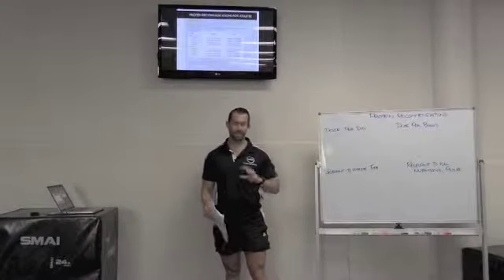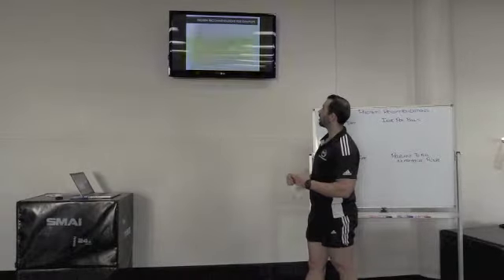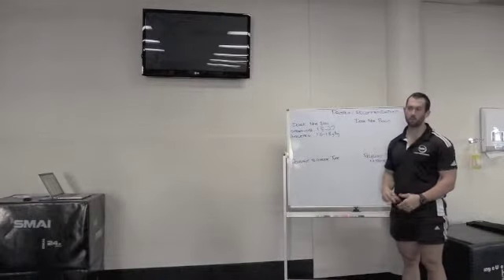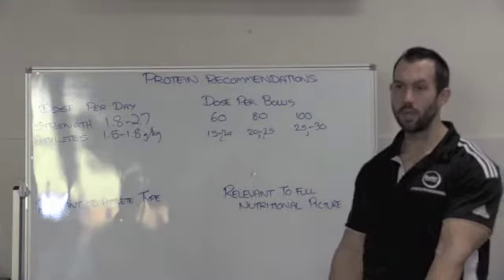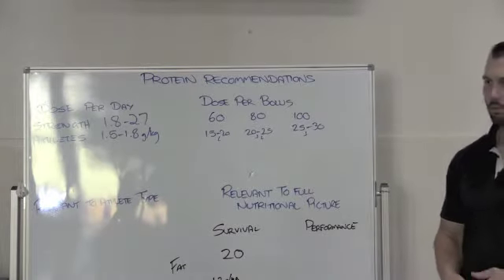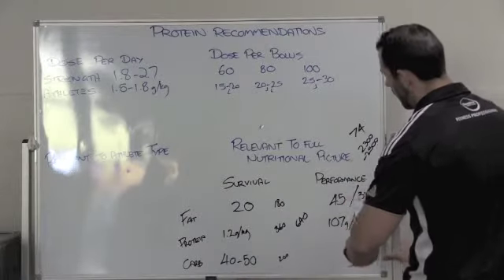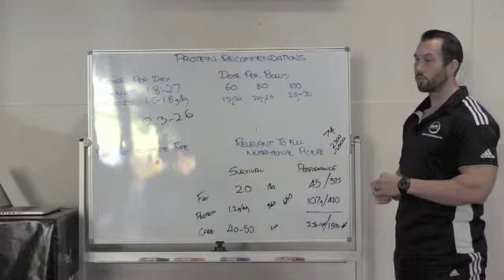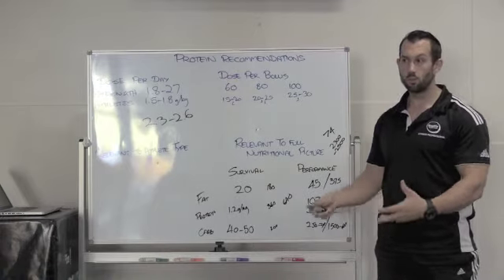PTD Protein Recommendations